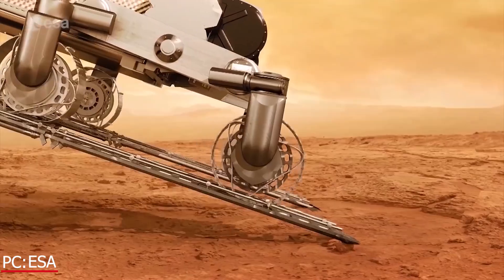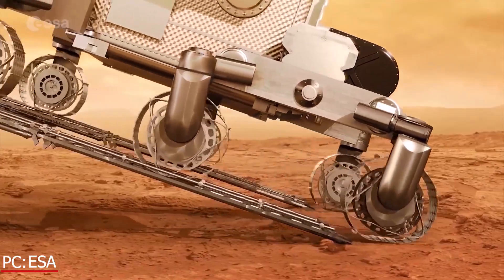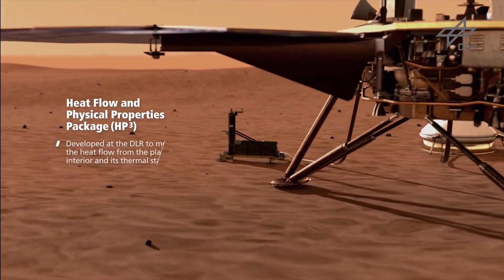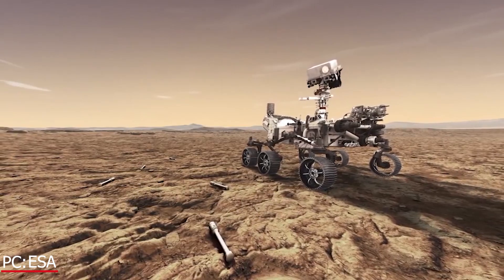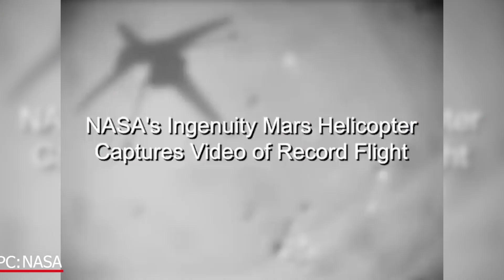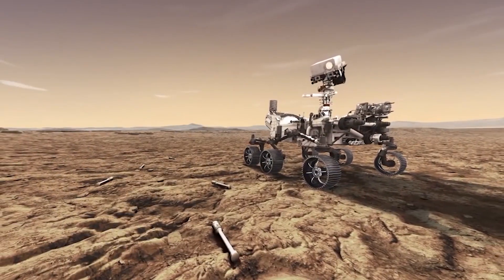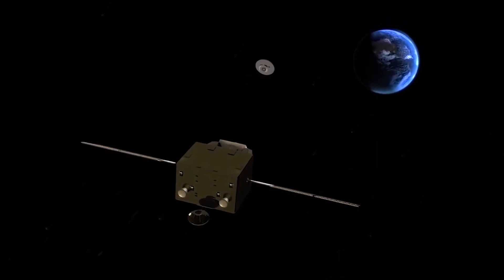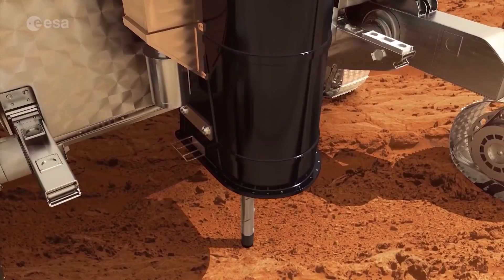What happened to the Mars rover from Europe? EXOMARS Project Scientist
During ESA Open Day 2022 I talked to Exomars Project Scientist Dr Jorge Vago about the mission. Watch to find out more about it!

HUGE thanks to Dr Vago for agreeing to talk to me!